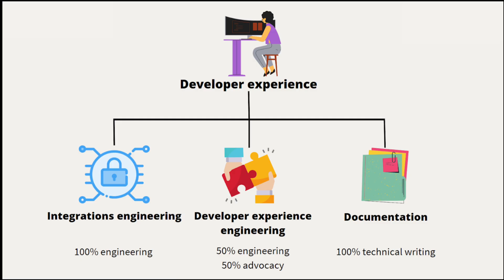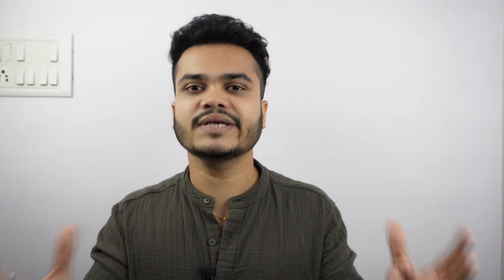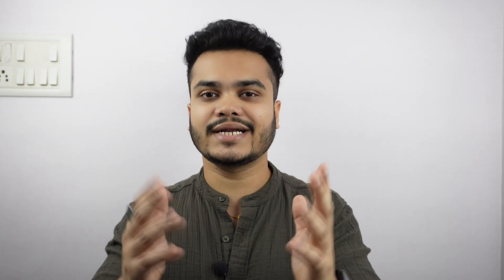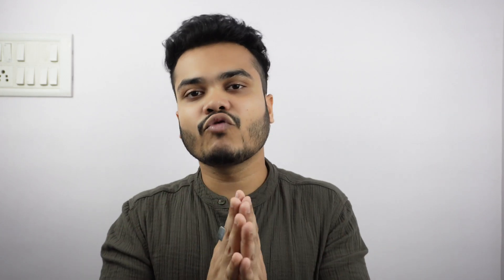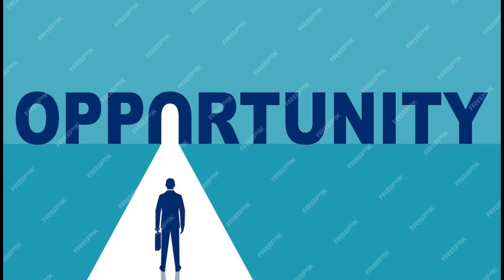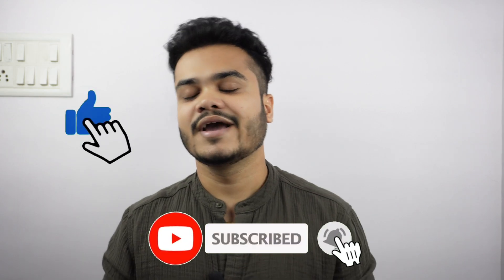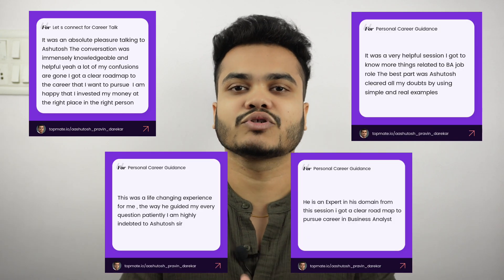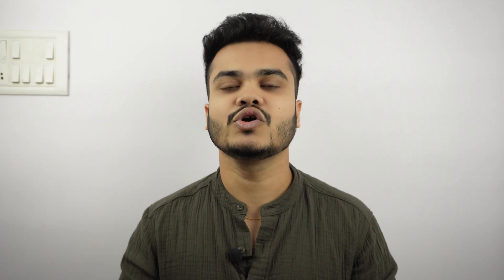3 to 4 Years into Software Development wants to become Business Analyst !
🚀Queries Solved:
1.Business Analyst vs. Software Development Engineer
2.Choosing between Business Analyst and Software Development Engineer
3.Business Analyst vs. Software Development Engineer job prospects
4.Software Development Engineer job insights
5.Business Analyst skills and responsibilities
6.Business Analyst job description and requirements
7.Business Analyst vs. Software Development Engineer comparison

The video contains information as per my experience and research only,I am not an certified authority.It is not to defame or harm any community or institution.